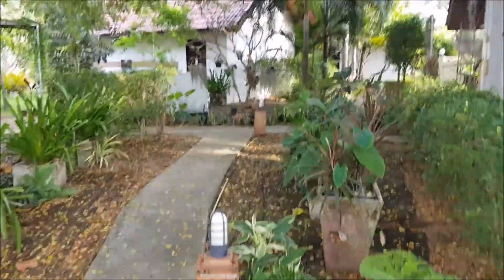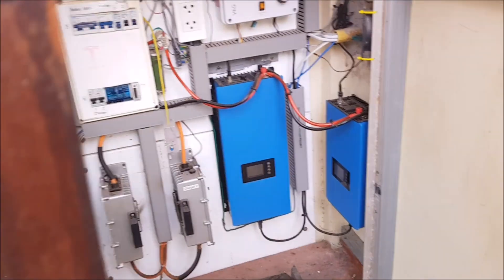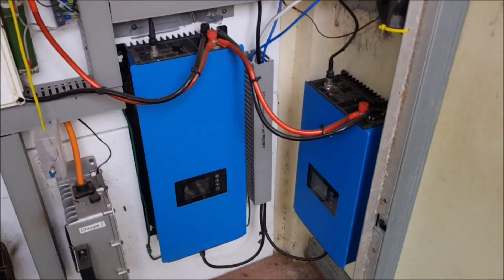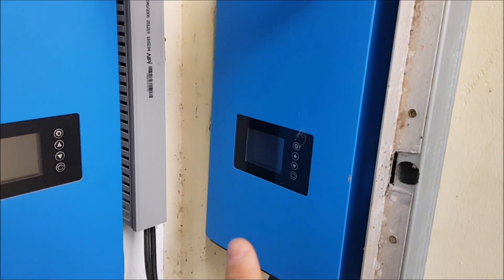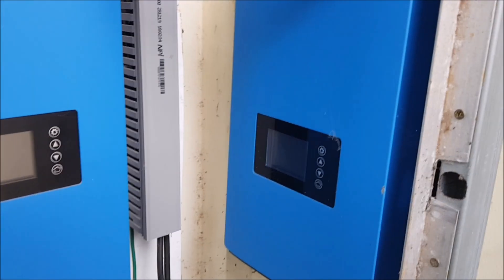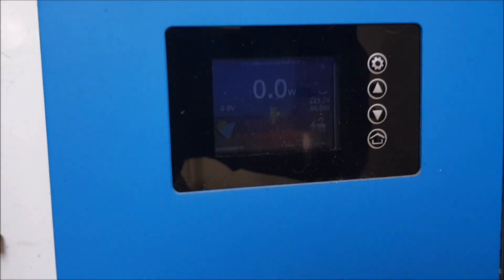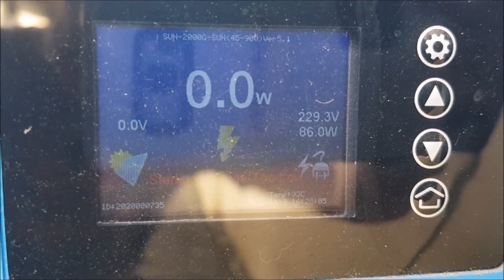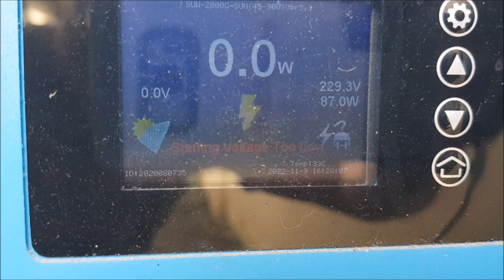Back again and work is just piling up...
Hi in this video I want to give you a quick preview of what will happen on my channel within the next few months.